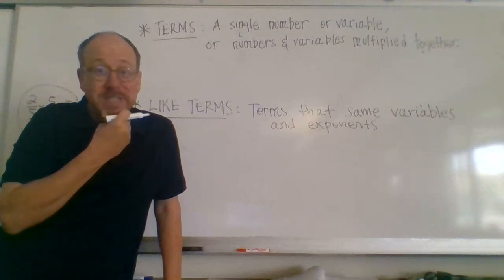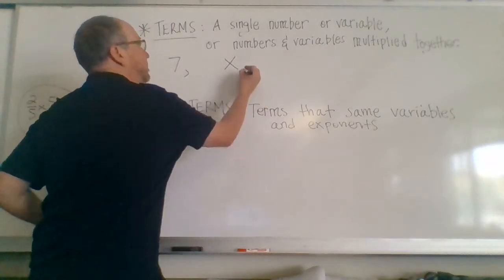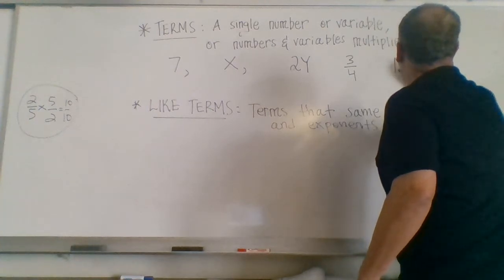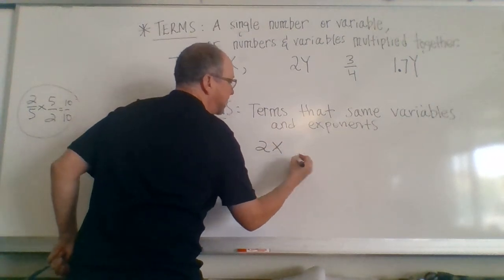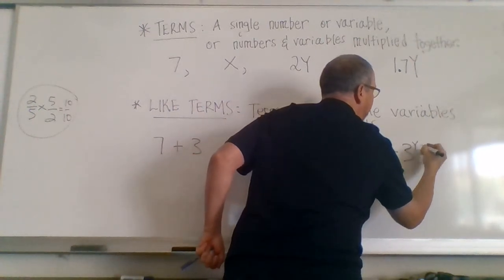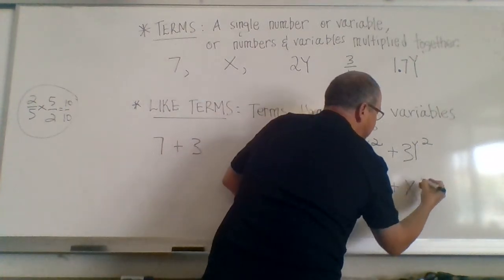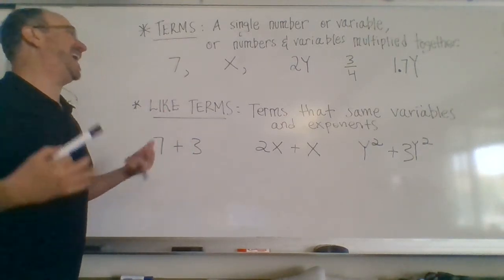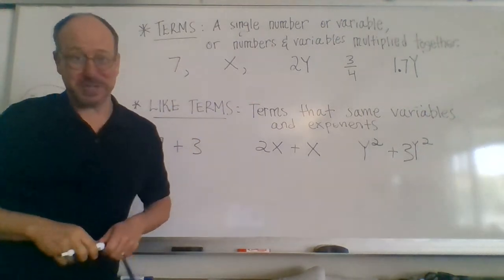Terms & Like Terms (3.1)